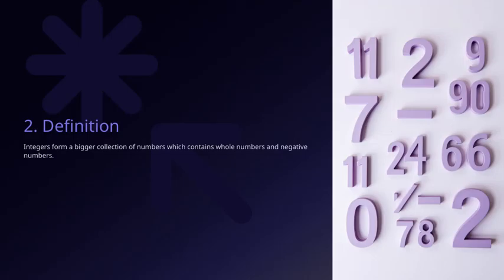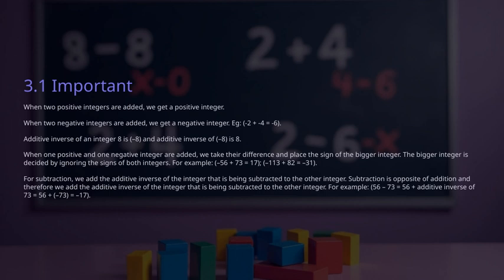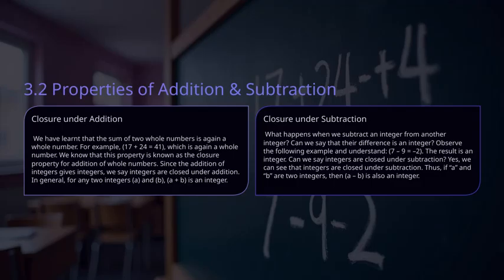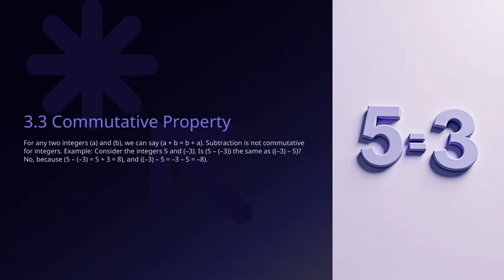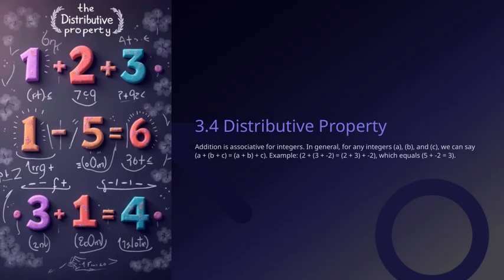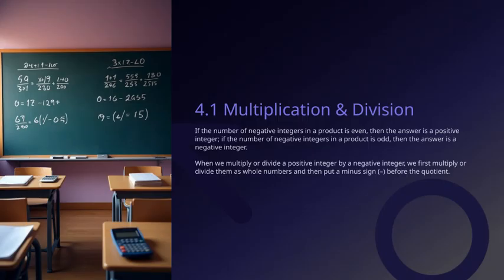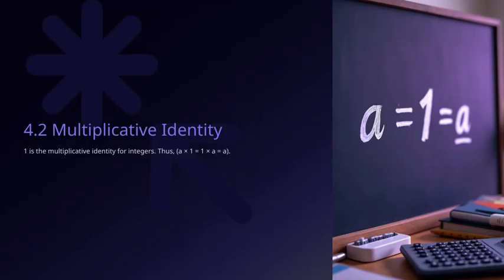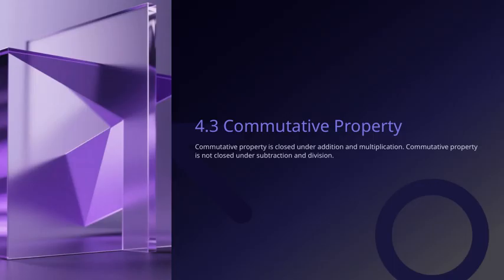Class 7 MATHS | Integers | Complete Tutorial | ELCAAS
"In this video, we explain Integers for Class 7 MATHS in a clear and easy-to-understand manner.